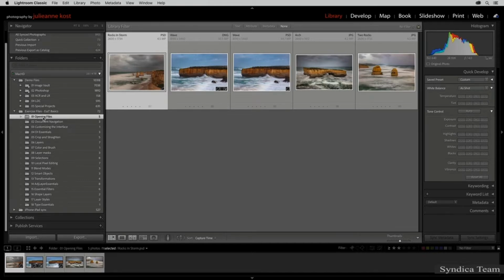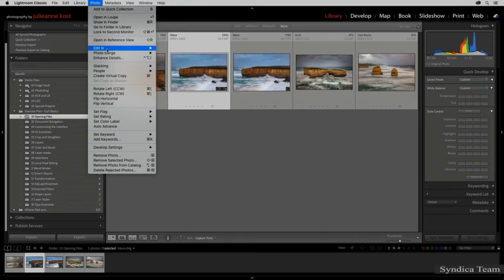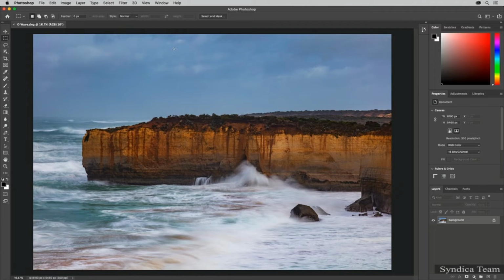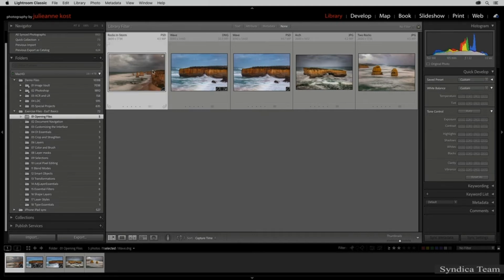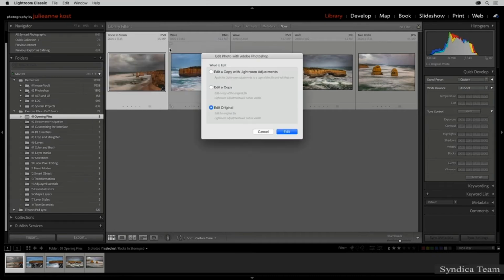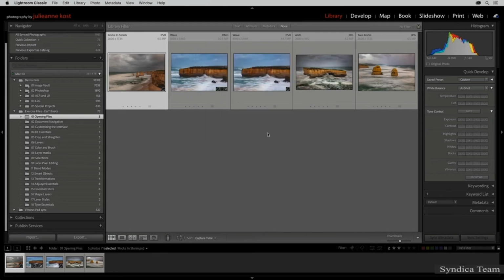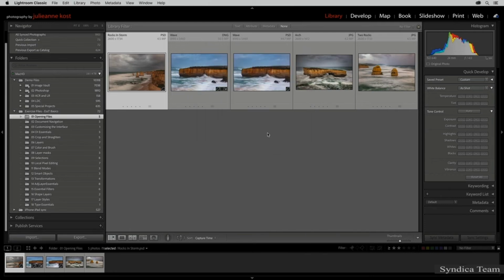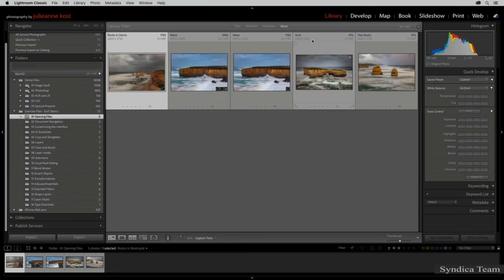Photoshop - 3 Opening files from Lightroom